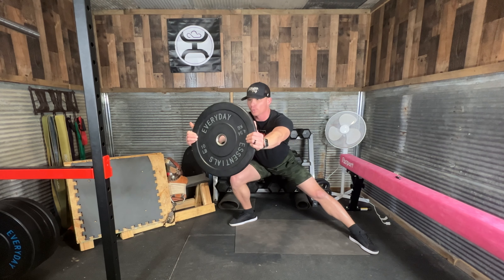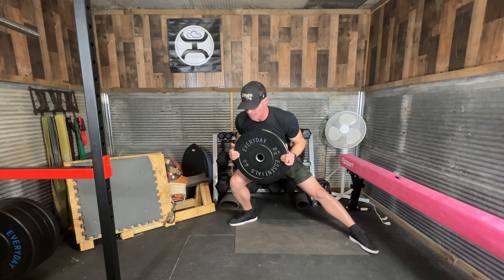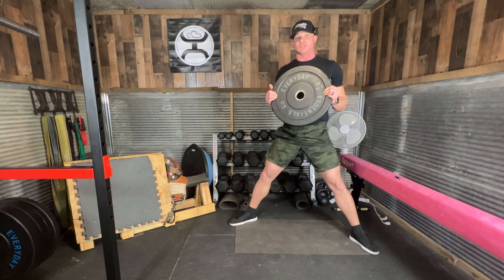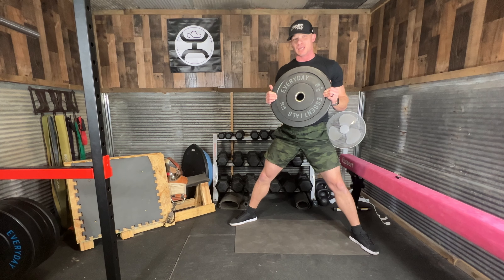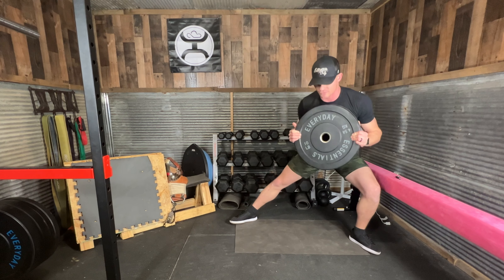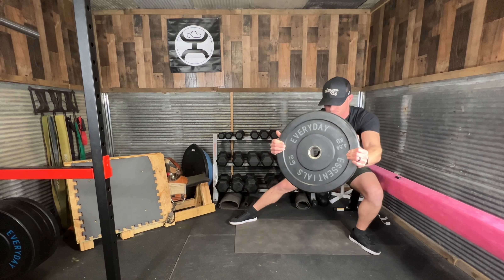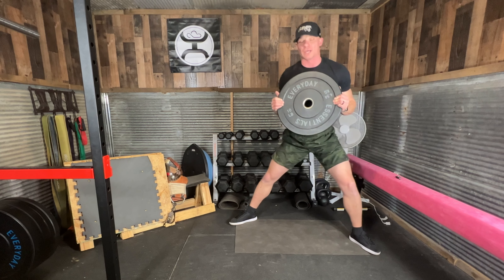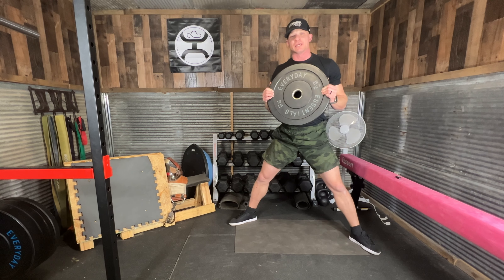Loaded Lateral Lunge- Unilateral Lower Body & Core Stabilty